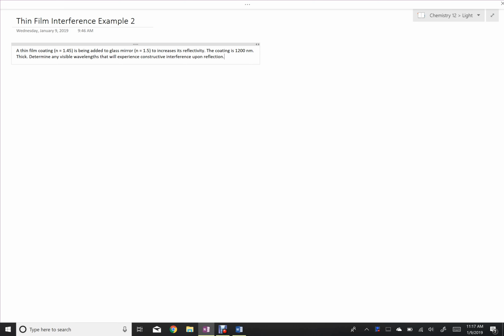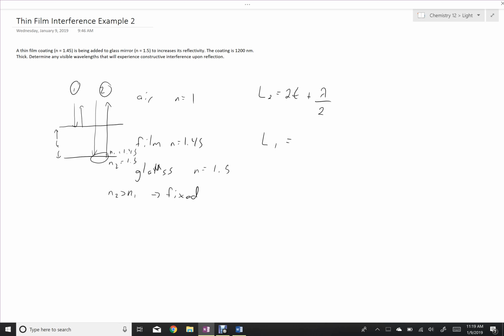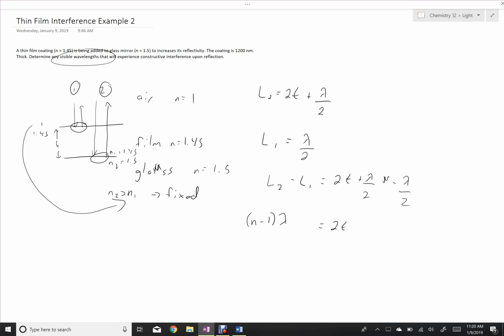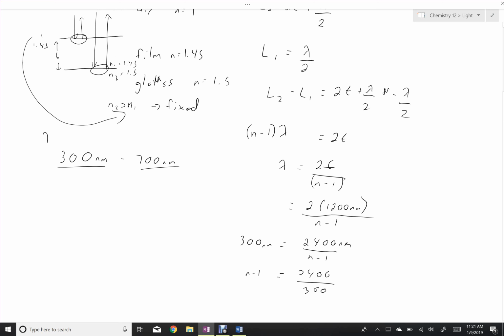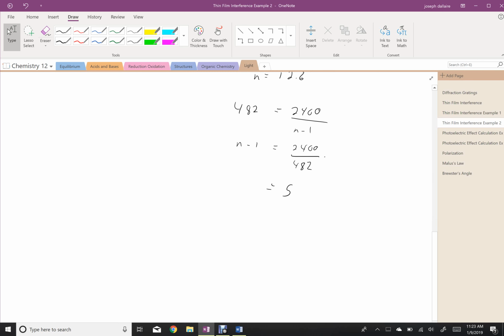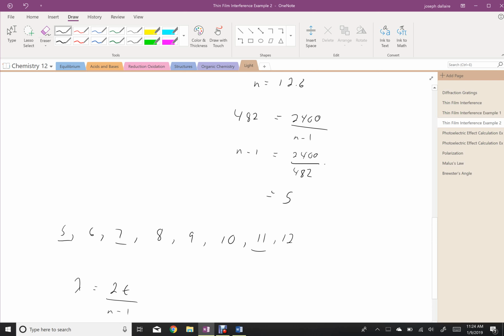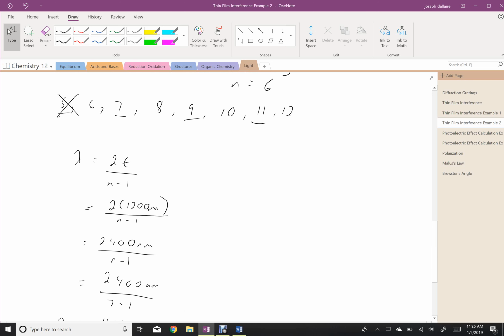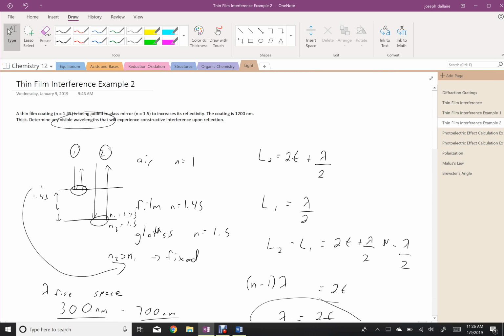Thin Film Example 2